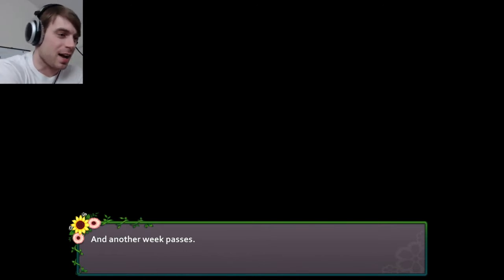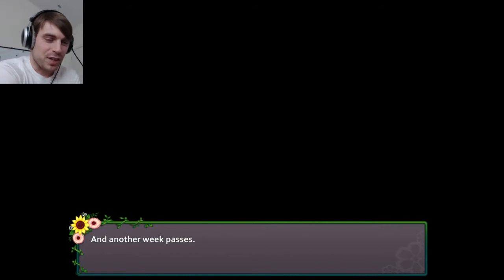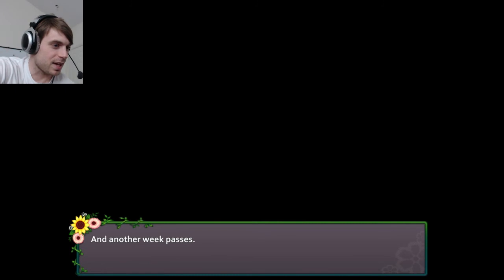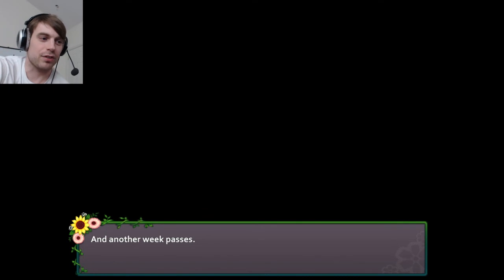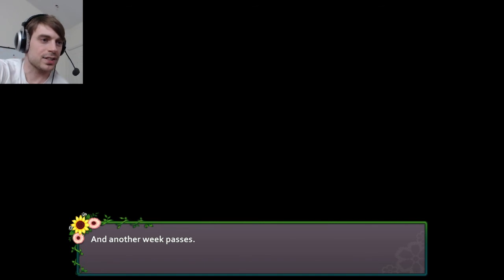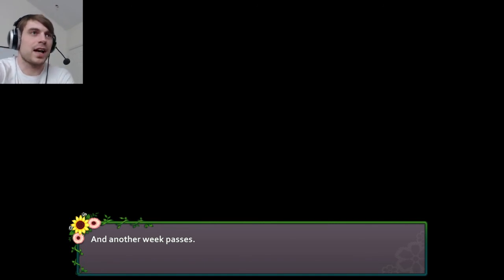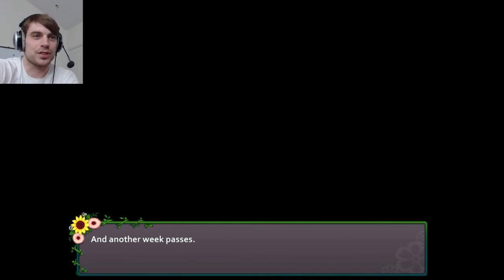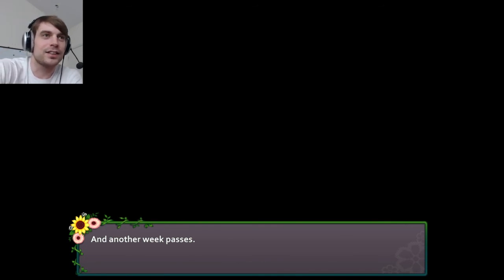Further Fairbrook Follies - 3 / 3